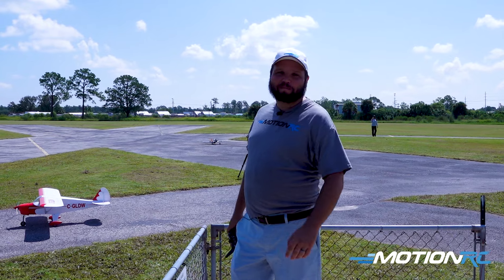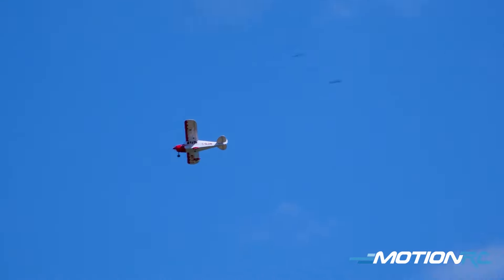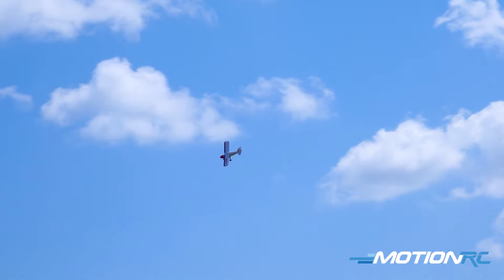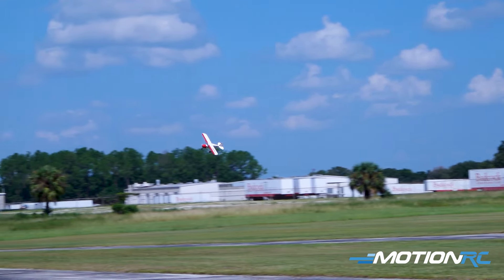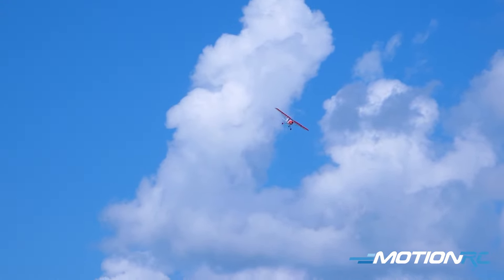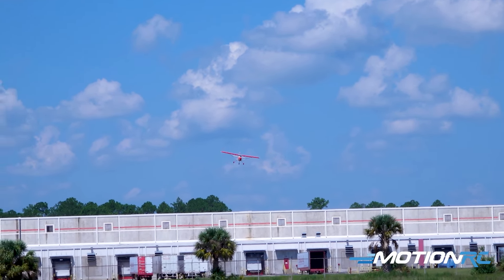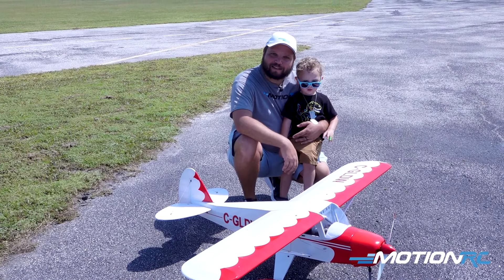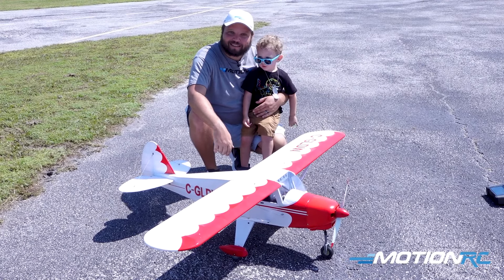Nexa PA-22 Tri-Pacer Flight On Model Aviation Day | Motion RC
The Nexa PA-22 Tri-Pacer is a great balsa model.  Wes took it to a tri-fecta fun fly at IRCC in Mulberry, Florida on National Model Aviation Day to put it to the test.  Spot landings did great, but may have knocked a screw loose.  Watch until the end to see what happens.